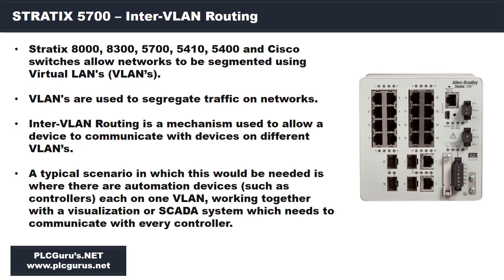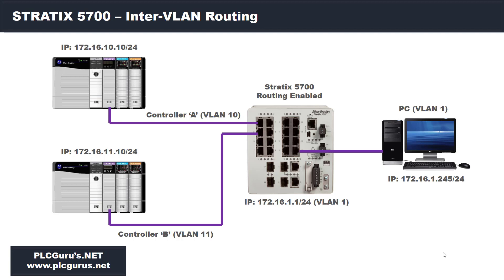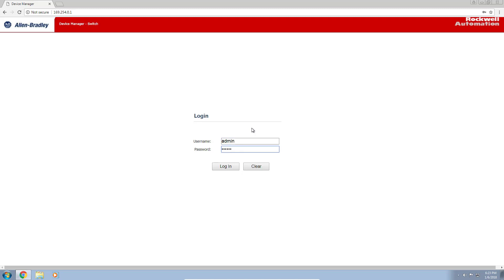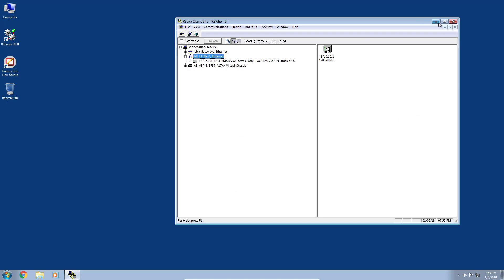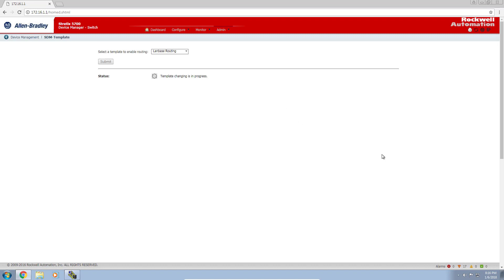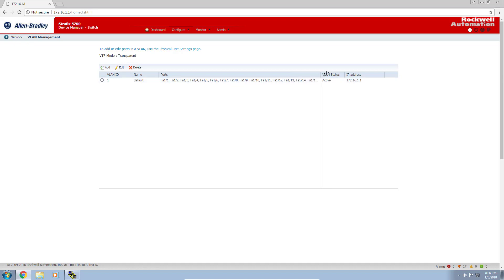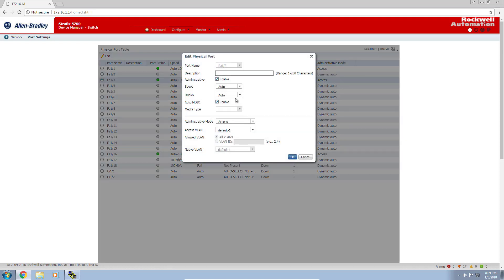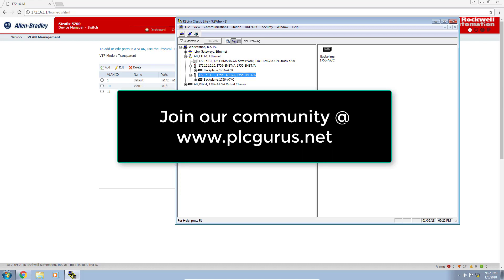PLCGurus.NET - Stratix 5700 VLAN Routing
In this video I walk you through in explicit detail the configurations necessary to implement vlan routing, or inter-vlan routing as it is called on a Allen Bradley Stratix 5700 managed Ethernet switch.